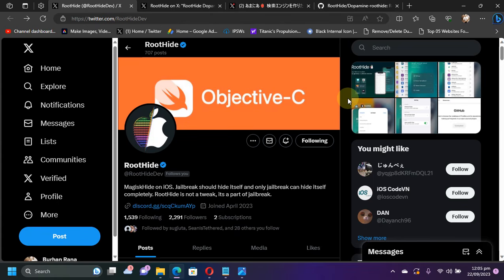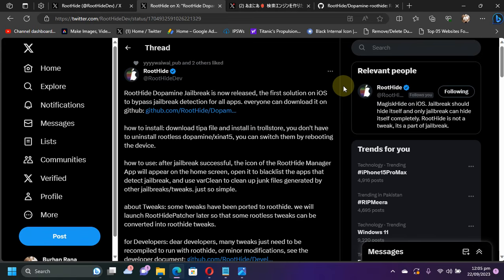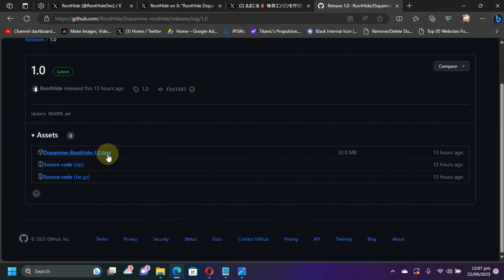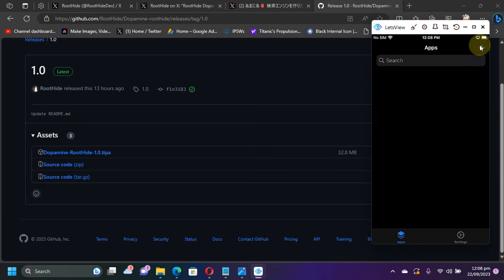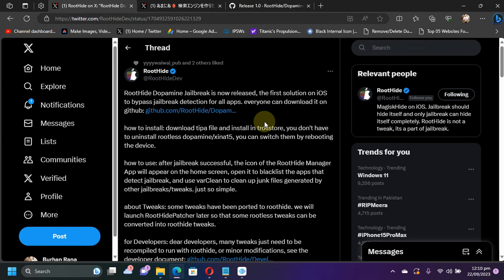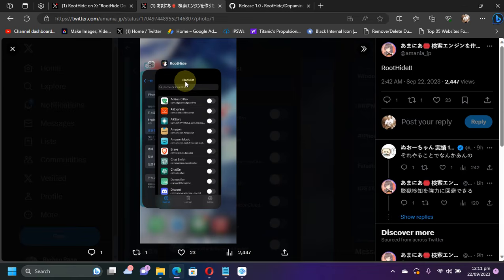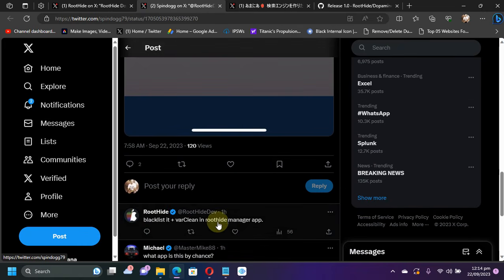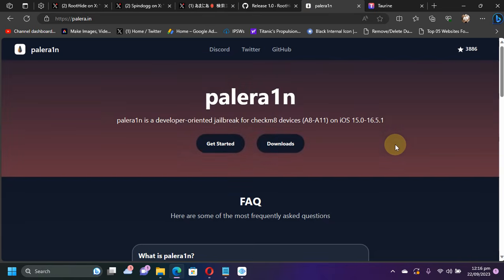How to install & use RootHide Dopamine Jailbreak | RootHide Jailbreak Detection Bypass | 2023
In this video I will briefly discuss and show how to install and use RootHide Dopamine Jailbreak. RootHide Jailbreak detection bypass is now integrated into the Dopamine Jailbreak helping to use apps while jailbroken which do not work otherwise. Any other jailbreak detection bypass is not required. The method discussed and shown in this video is completely free for everyone.

Topics Covered:
Installing Dopamine Jailbreak detection bypass
Install RootHide Jailbreak detection bypass
Using RootHide Dopamine Jailbreak
Install Dopamine RootHide Jailbreak